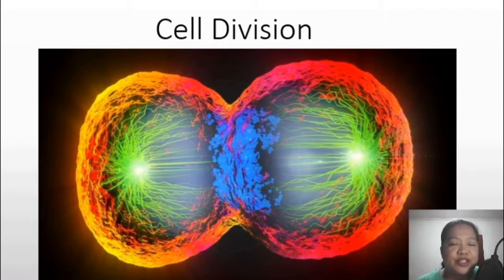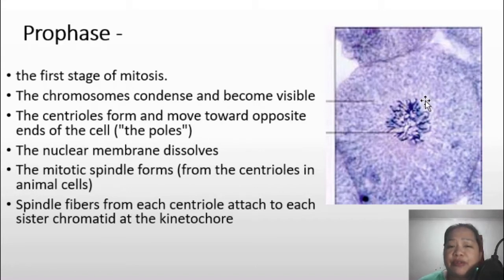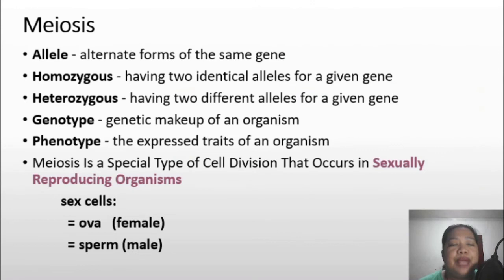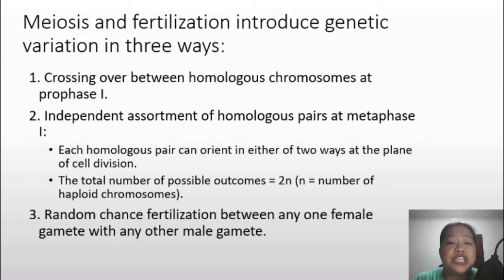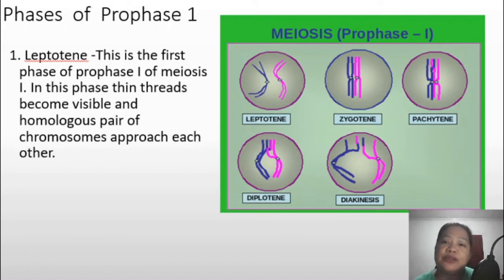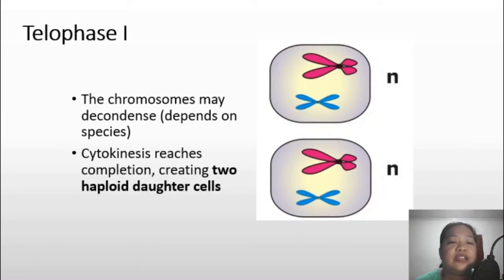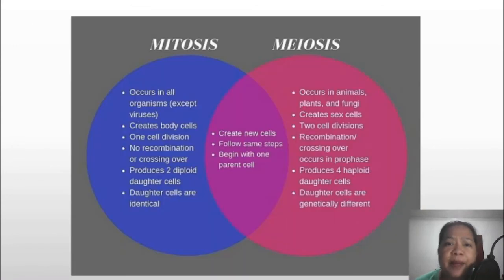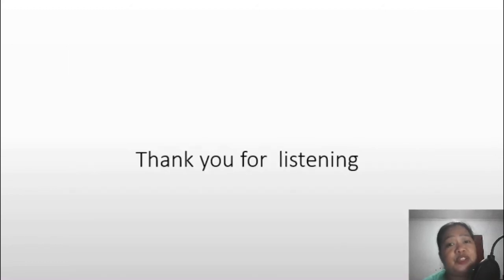cell division edited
Meiosis and  Mitosis (Similarities and  Differences)